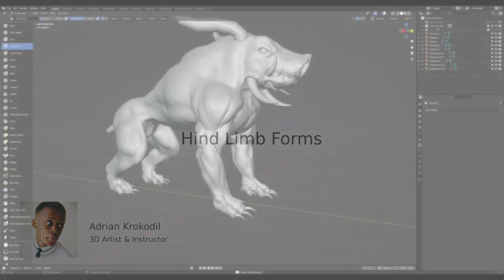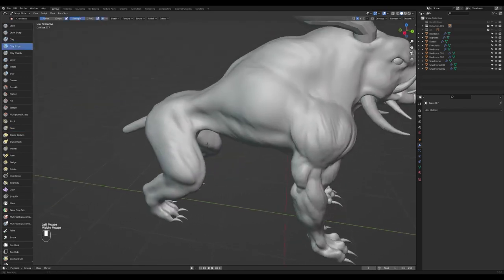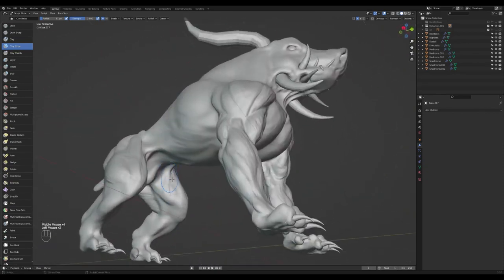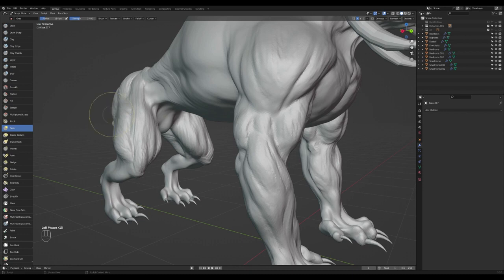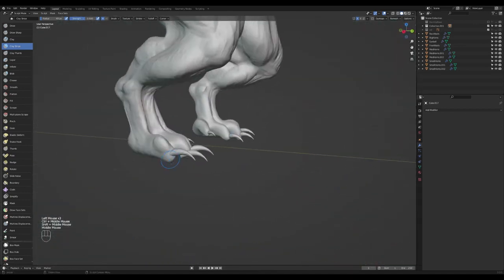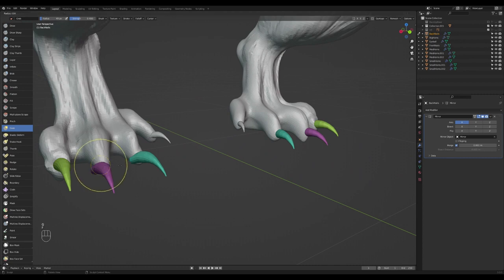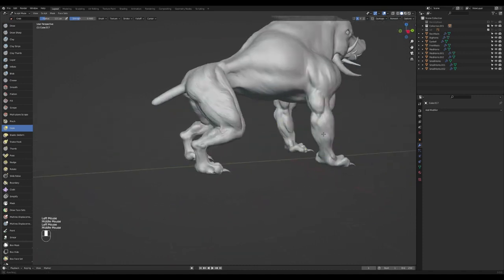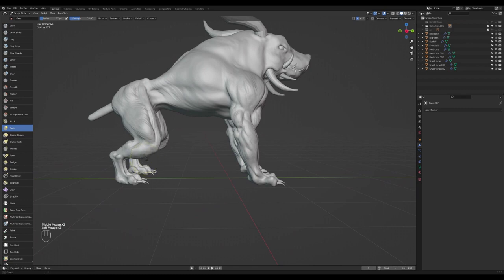Blender Creature Course - 15 Hind Limbs Forms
Hi Friends it's Adrian here from SA Anatomy, welcome to the free Blender Creature Course -

To get this 3D Anatomy Model made in this tutorial

Want to support what we do? visit this Link To Donate